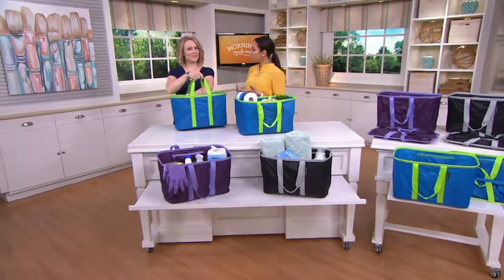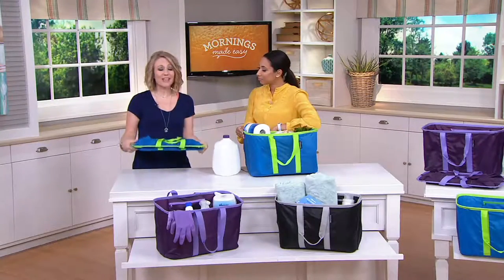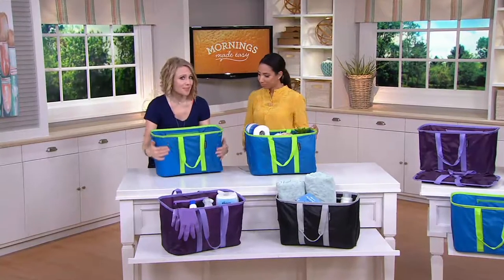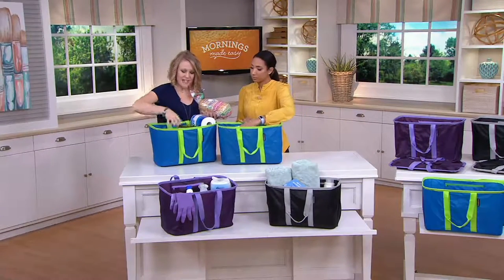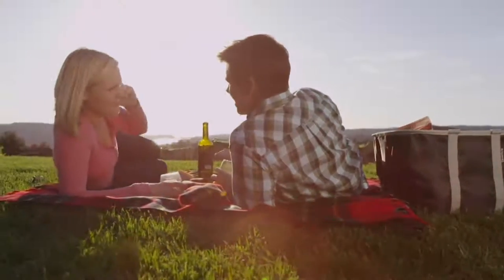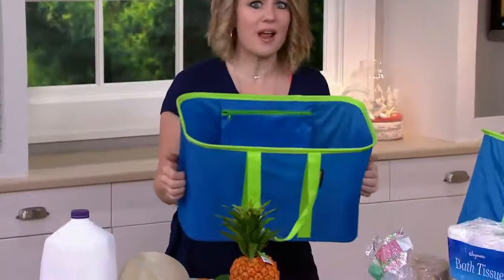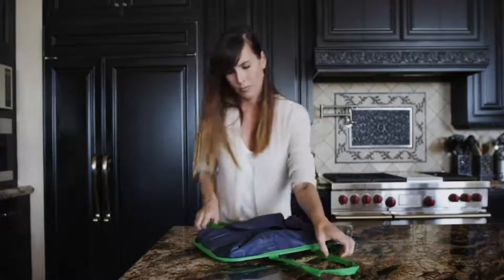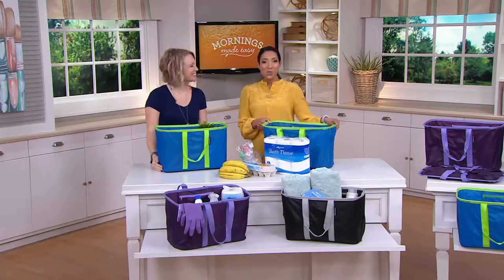SnapBaskets Set of 2 Shopping & Utility Baskets by CleverMade on QVC